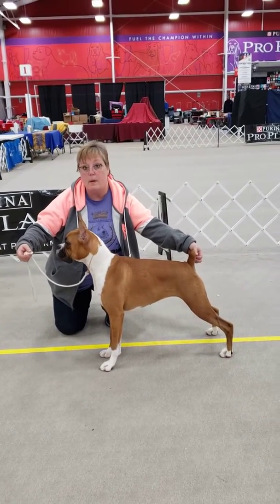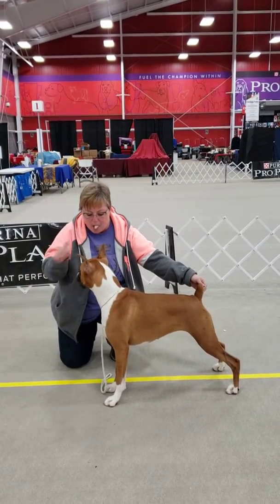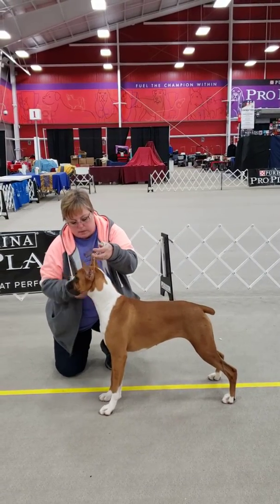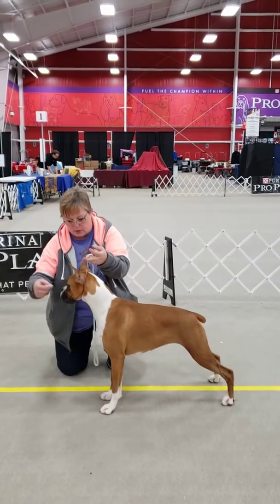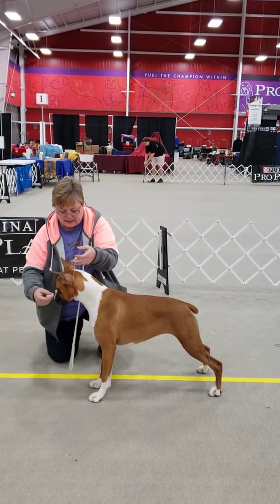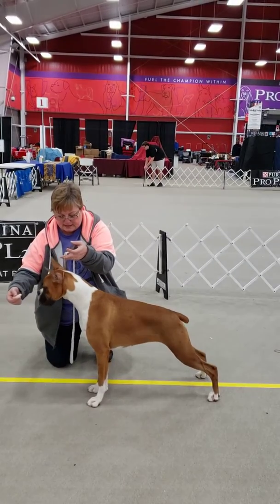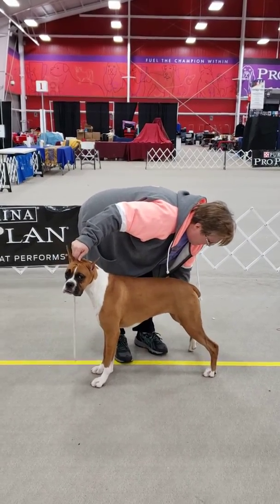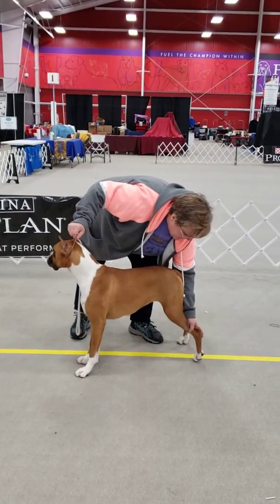Lana stacking Ivy at Purina 2/29/20